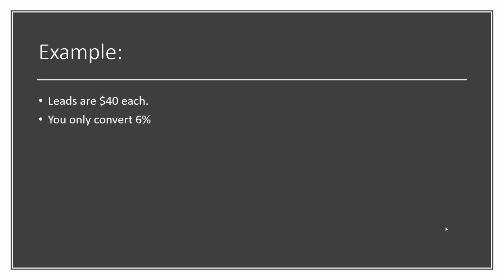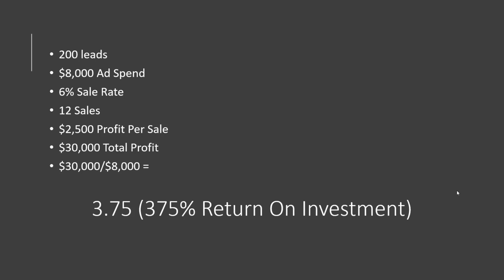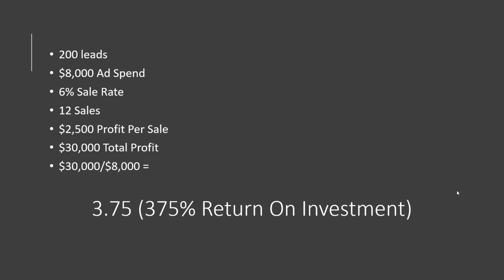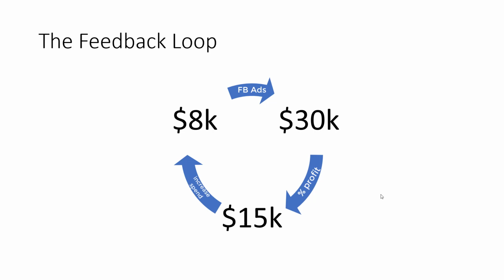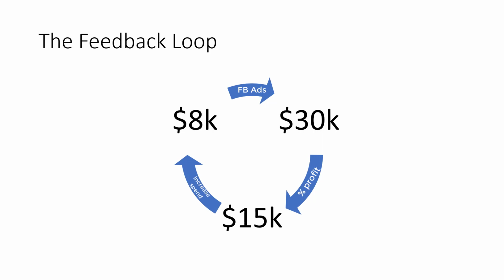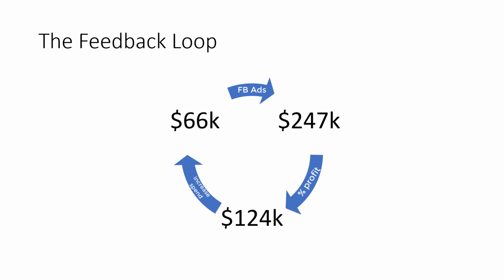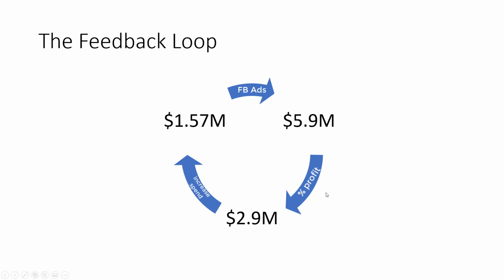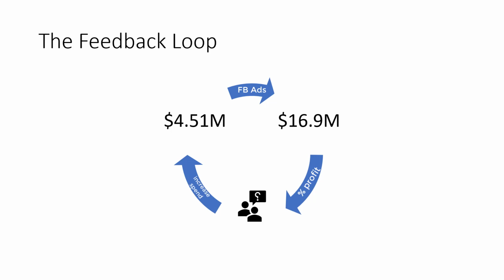The Feedback Loop